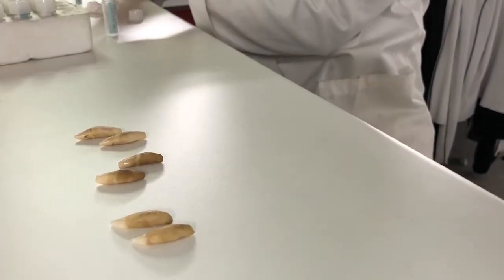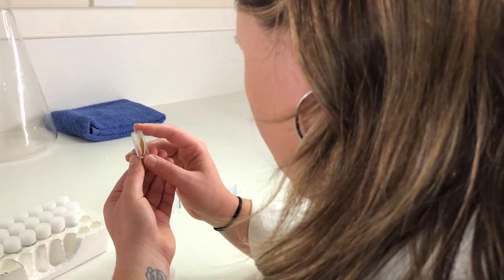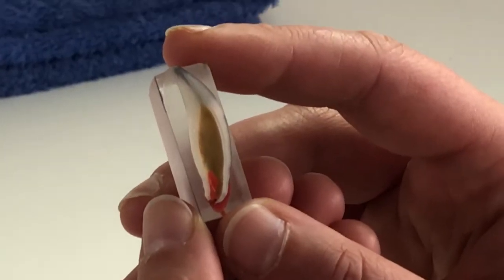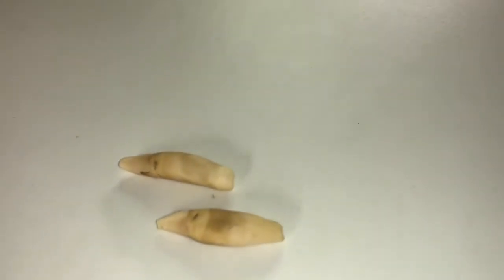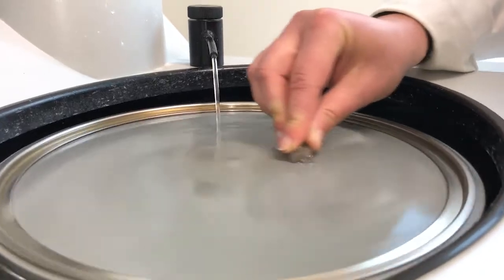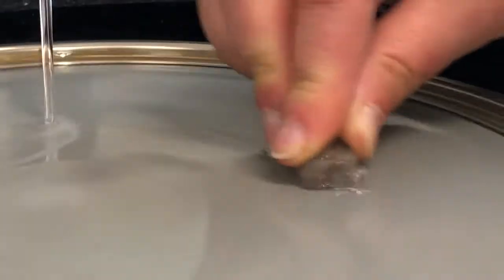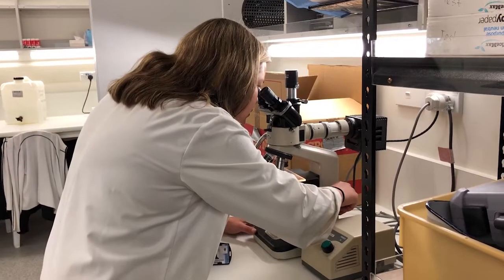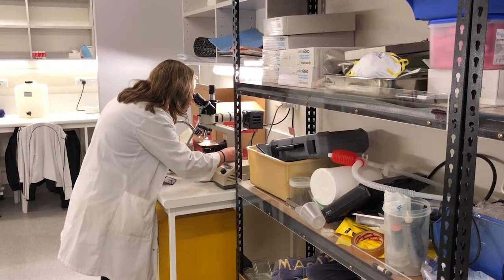University of Otago researchers using dolphin teeth to provide environmental insights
University of Otago researchers are using bottlenose dolphin teeth to help them understand coastal contamination.